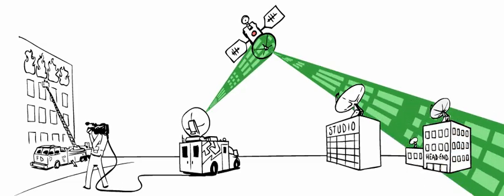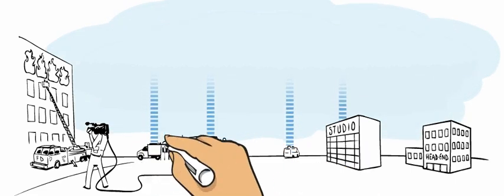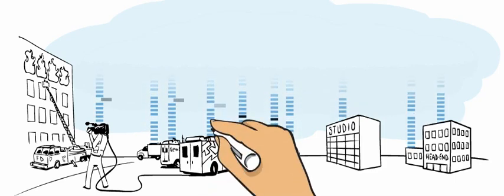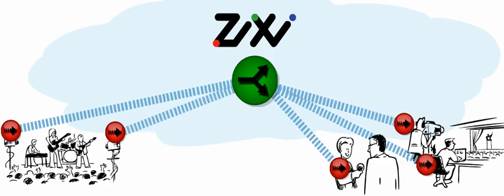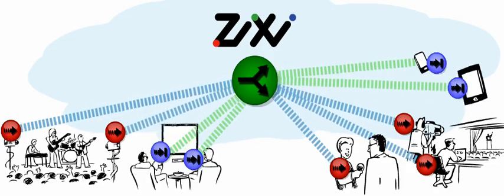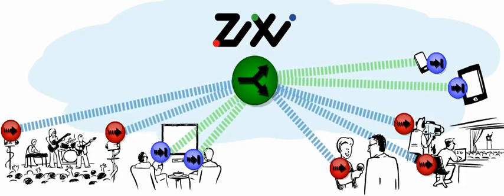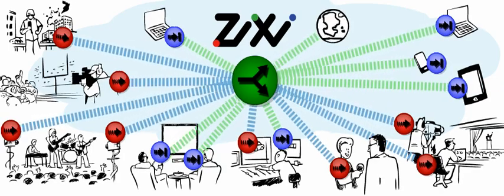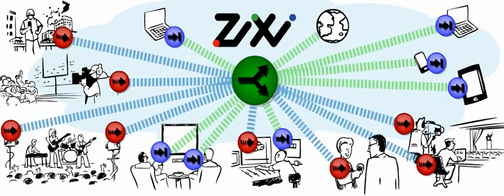An introduction to Zixi video streaming technology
Zixi needed a quick and easy way to communicate there new technology